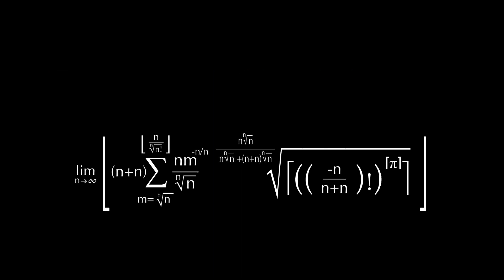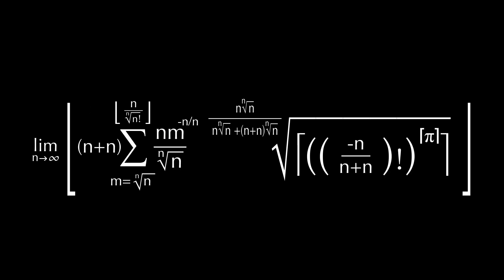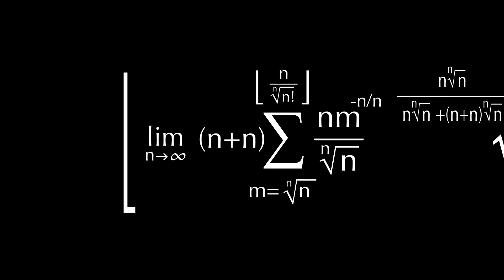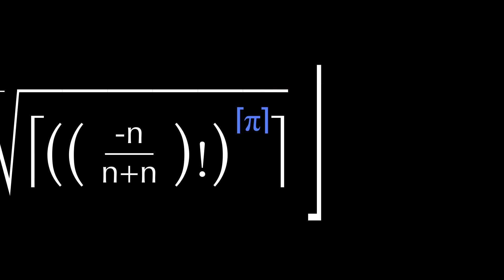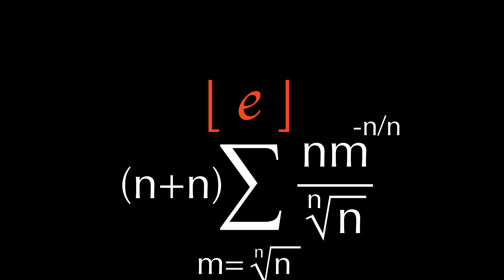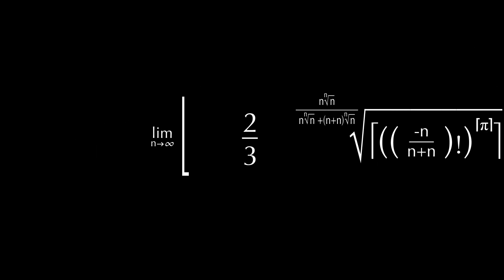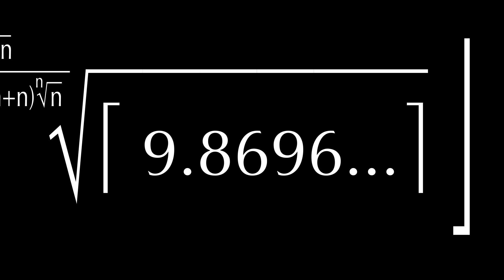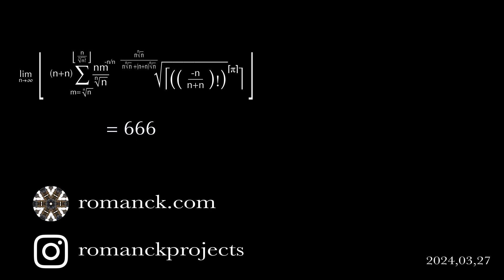Evil Equation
Another equation using the limit as n approaches infinity.